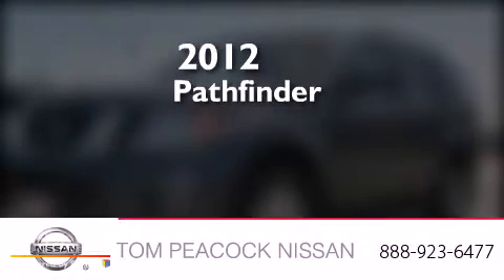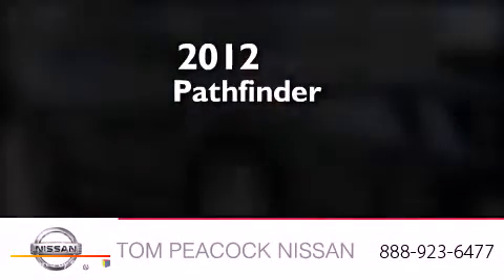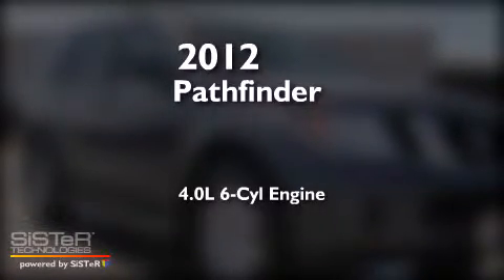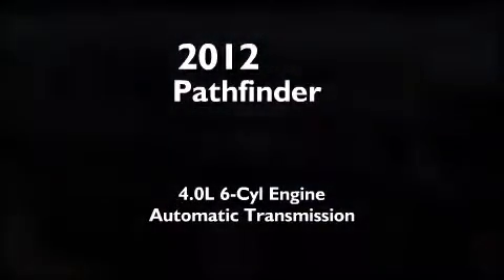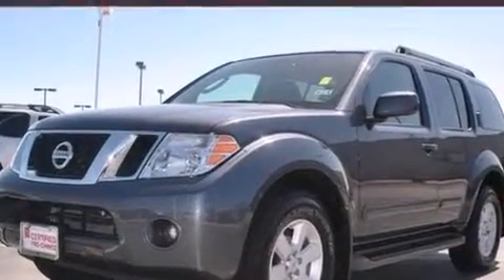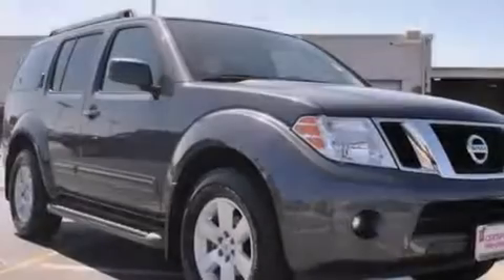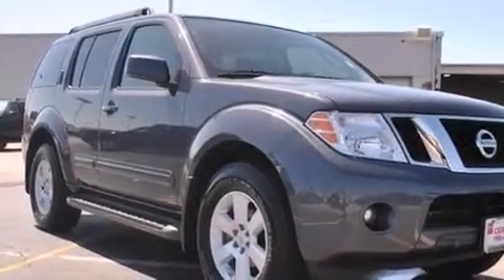Pre-Owned 2012 Nissan Pathfinder Houston TX 77090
We have been honored to serve the Houston TX area , we promise that your experience at our dealership will exceed your expectations ! Year : 2012 Make : Nissan Model : Pathfinder Engine : 4.0L 6 Cyl. Fuel Injected Trans . : Automatic Exterior : Gray. Miles : 22,760 Stock : 9852 Tom Peacock Nissan 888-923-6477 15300 I-45 North Houston , TX 77090